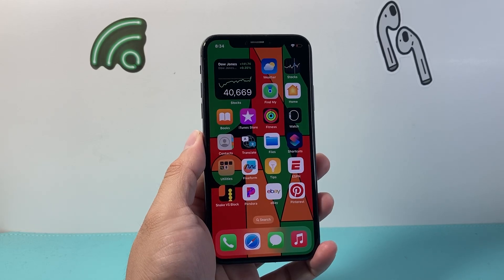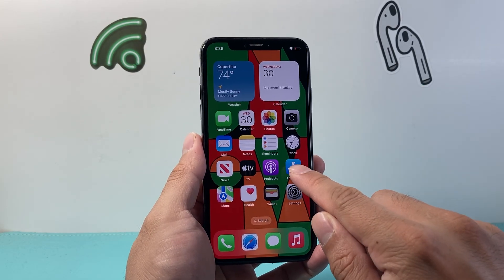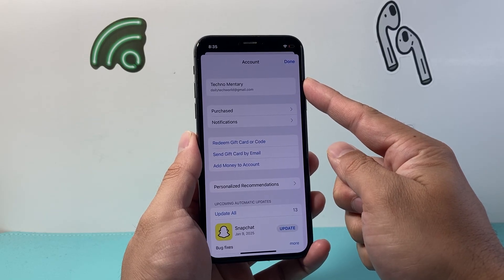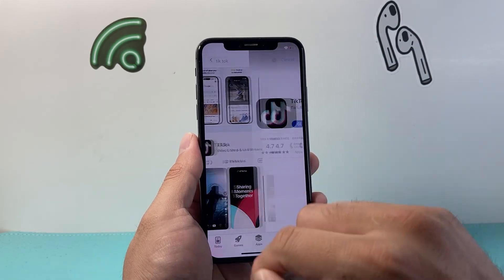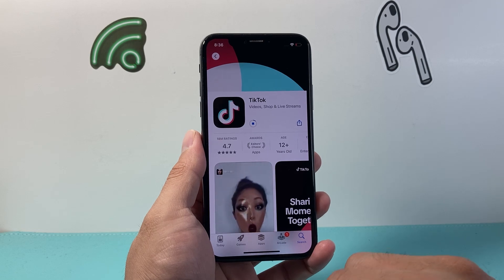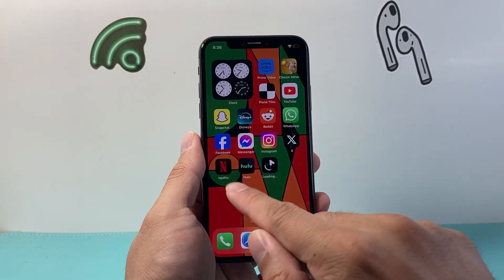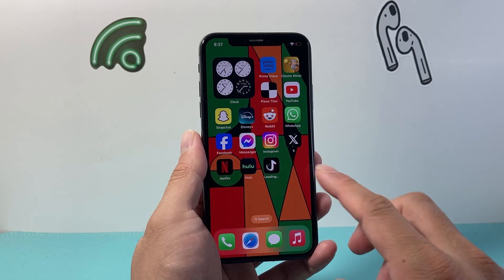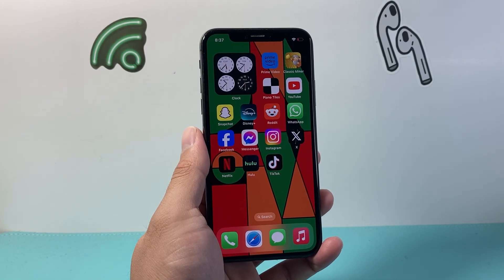How To Install Apps On iPhone X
Here's how to download and install apps on iPhone X.